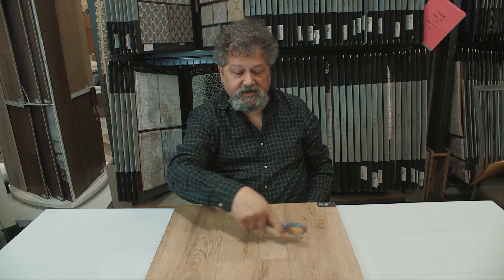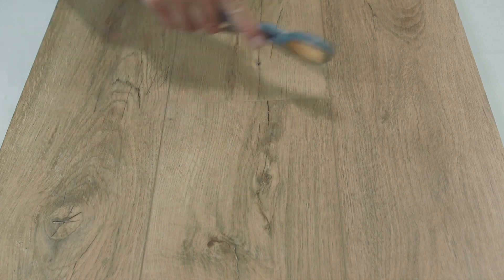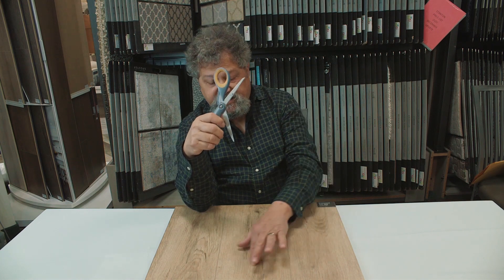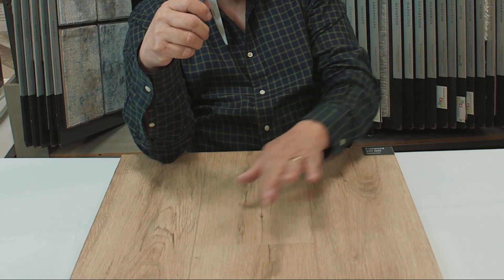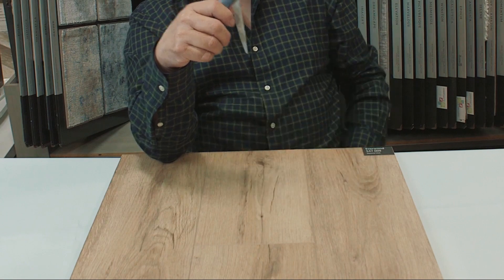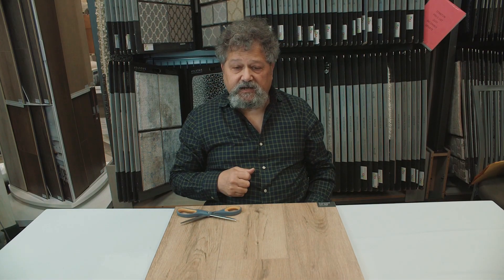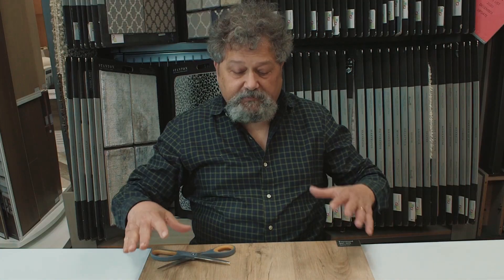ScratchMaster LVT Flooring—Superior Scratch Resistance!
Why ScratchMaster?

Like its name suggests, ScratchMaster flooring gives you superior durability when it comes to scratches and scuffs. It even resists stains and burns! After attempting to scratch the floor with a pair of scissors, Ken says "I'm right up close to this sample and I can't see any scratches at all!" It's a great choice for pet owners and those looking to minimize wear and tear on their floors.